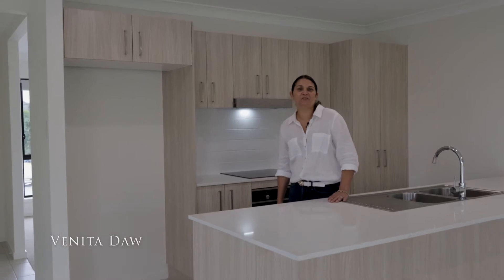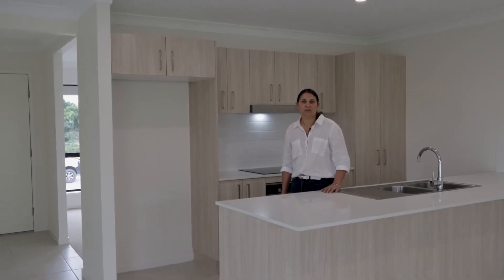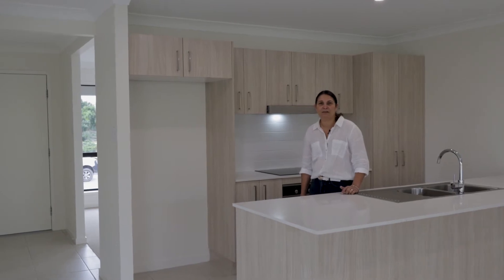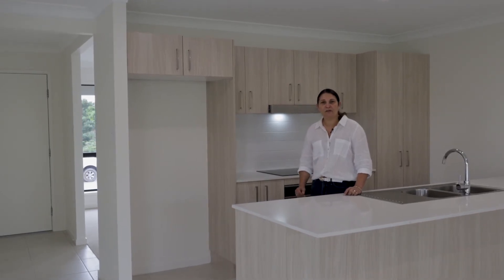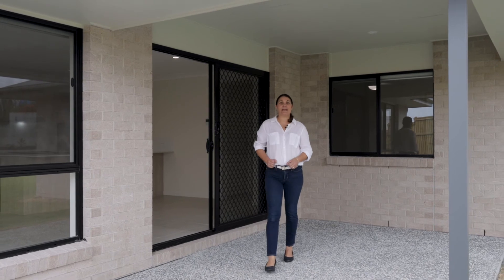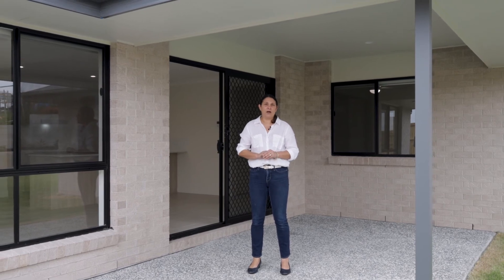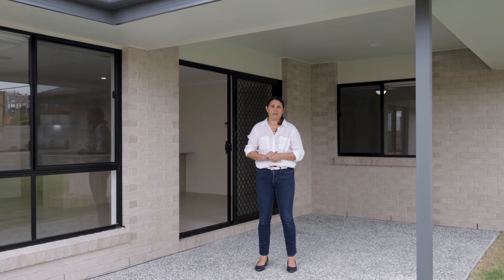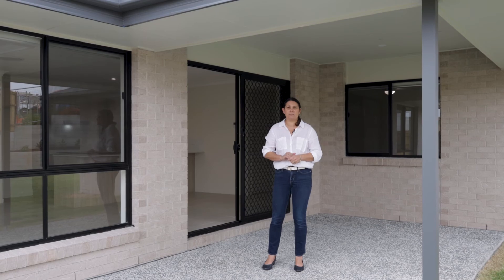1 Granville Cres, Bundamba QLD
Coming soon to the rental market!